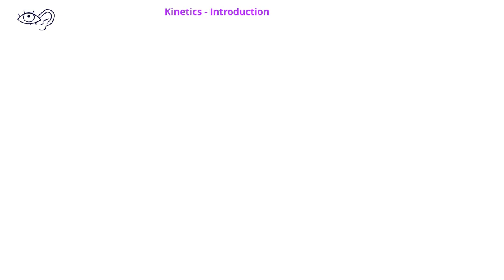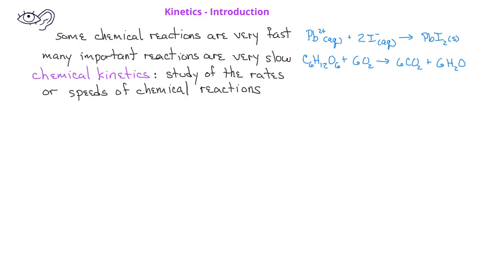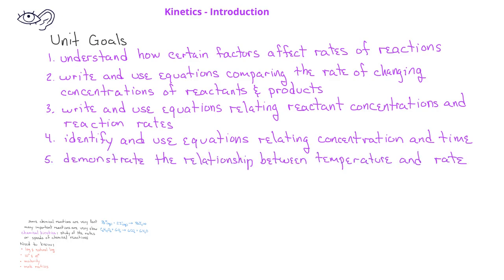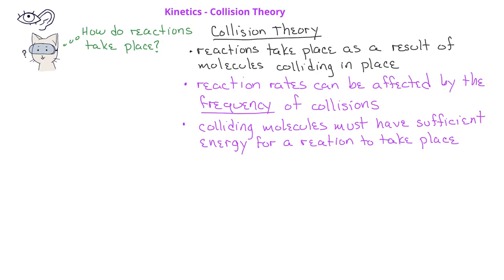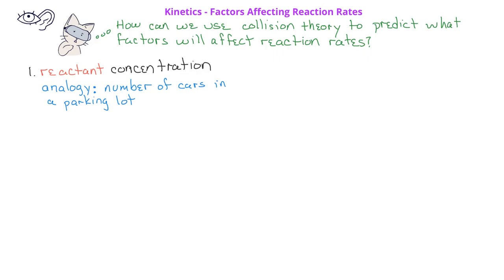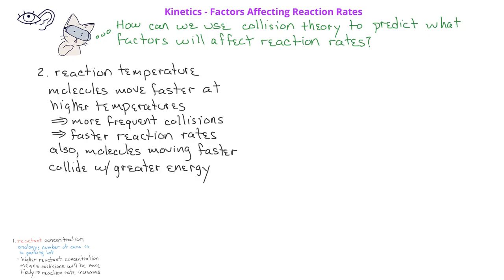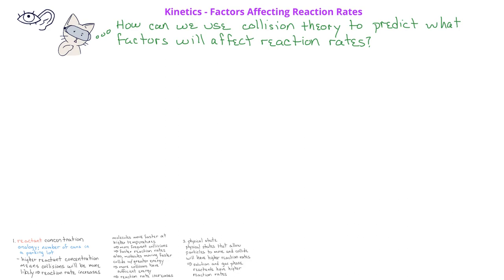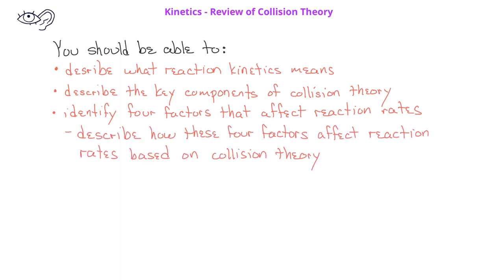Kinetics - 01 Introduction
This video introduces the subject of chemical kinetics, including an introduction of collision theory. It concludes with four factors that affect reaction rates, and how they are related to collision theory.